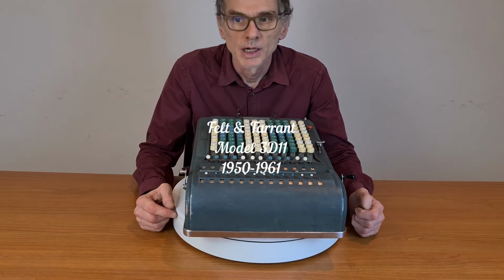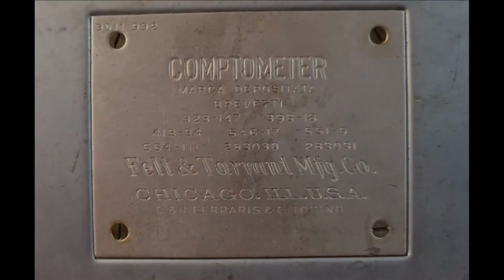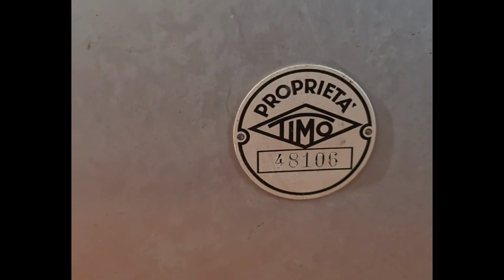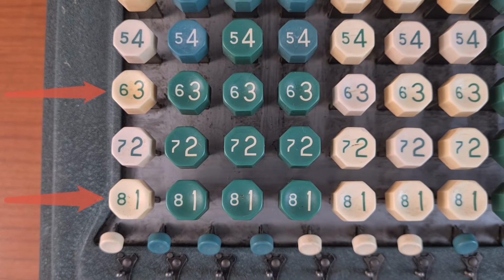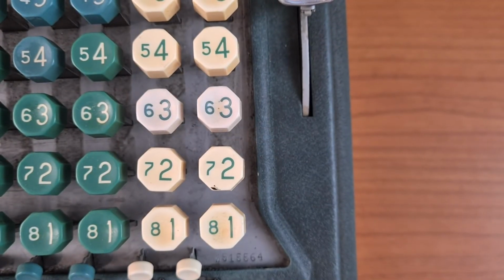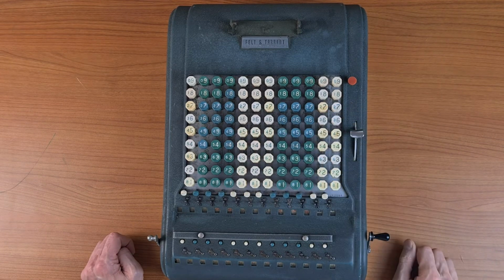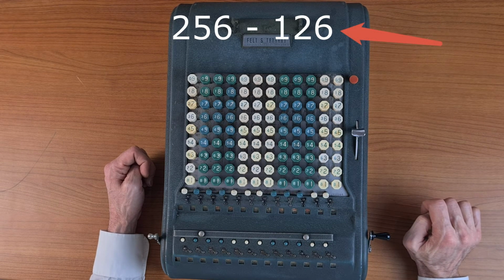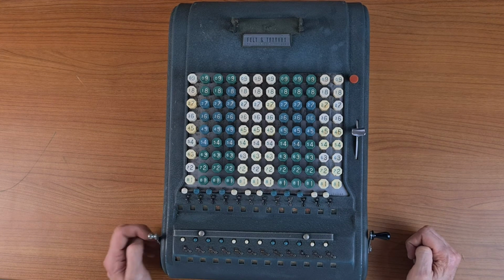How it works a old calculator with 108 buttons, Comptometer 3D11 (1950s)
This is a “Felt and Tarrant Comptometer”, model “3D11”.
This model has been built from 1950 to 1961 in Chicago, Illinois, USA.
The history of “Comptometer” is very long, started in 1887.
Very difficult to learn, needed a manual of 120 pages.
But operators loved it!
If you like it, here there is a video on how to do all the mathematical operations.